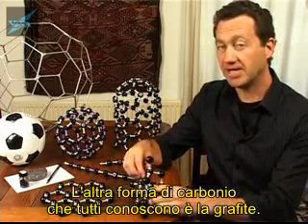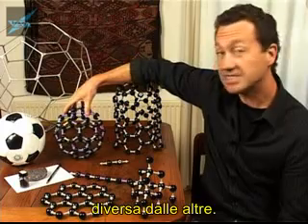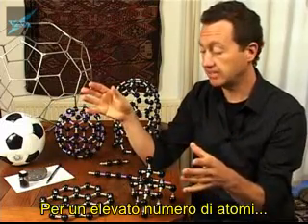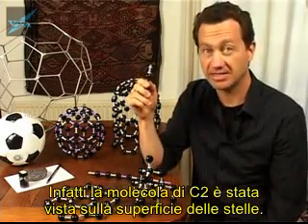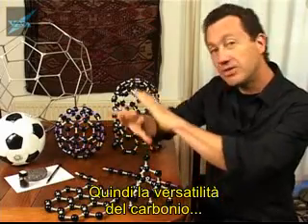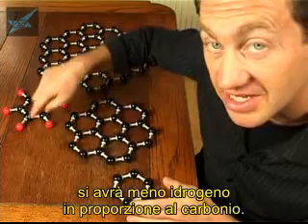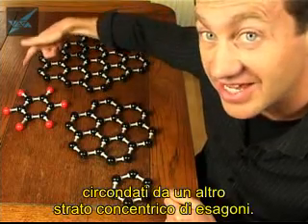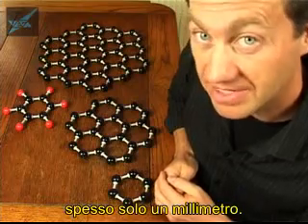graphene 1 ita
Sottotitolazione e spotting: Alessia Milone ed Emanuela Tarantini
Revisione linguistica: Francesca Bianchi (Università del Salento)
Revisione scientifica: CarloAlberto Ratti (Università del Salento)